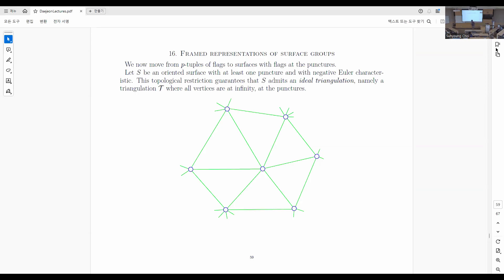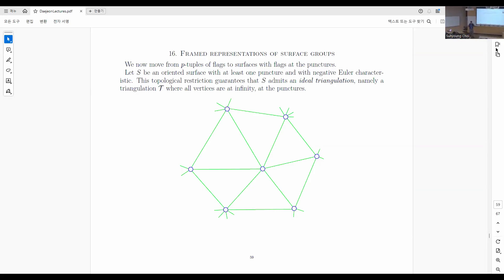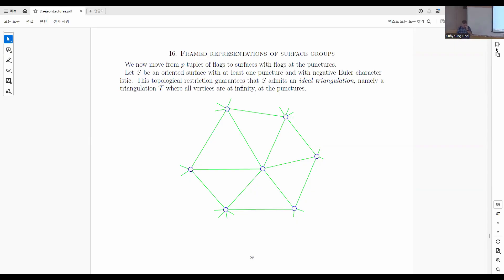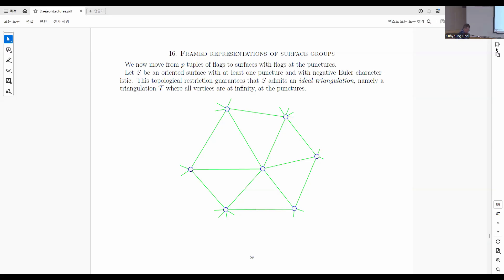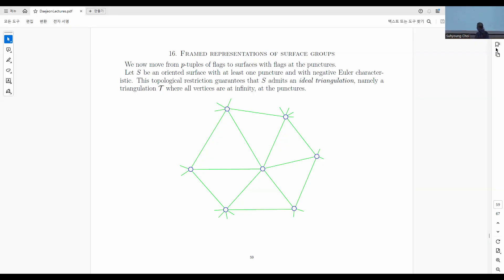Lecture 5 by Francis Bonahon, MSU and USC.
Title: Flags, snakes and stingrays: Configurations of flags and positivity

Speaker: Francis Bonahon

Abstract:

The minicourse will be an exposition of the Fock-Goncharov classification of positive configurations of flags in R^n. There will be an emphasis on the nitty-gritty aspects of proofs, and the goal is to justify why positivity is a natural condition.